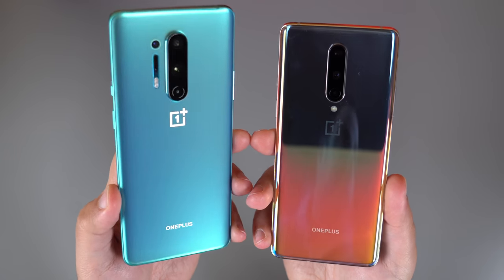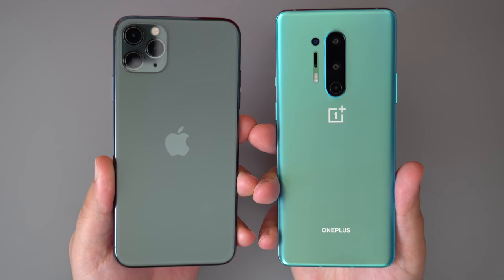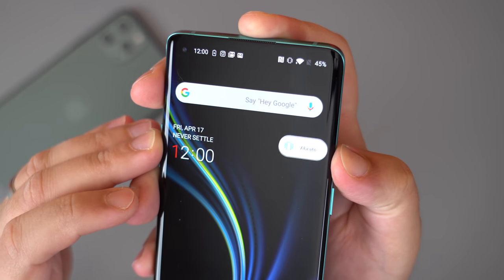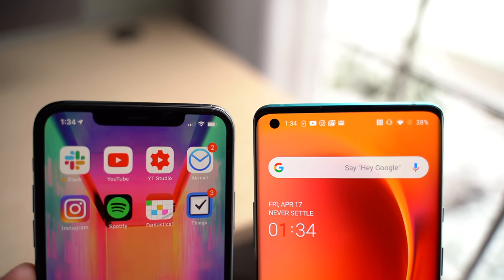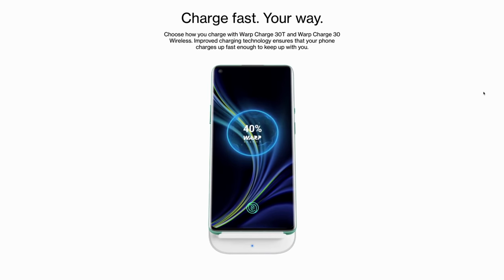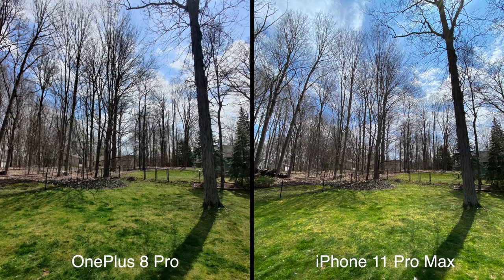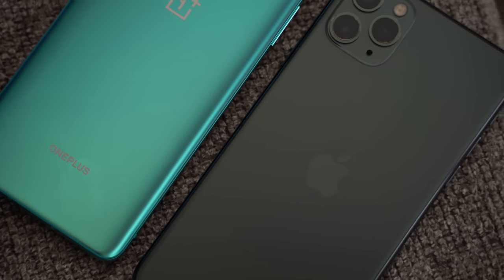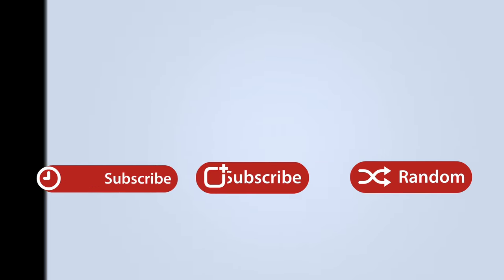OnePlus 8 Pro vs iPhone 11 Pro Max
OnePlus is a company known for releasing smartphones with some flagship specs and features at a much cheaper price than the competition. This year, OnePlus launched its OnePlus 8 lineup which consists of the OnePlus 8 and the OnPlus 8 Pro and in this video, were going to get my first impressions of the Pro model as i have been using this phone for a couple days now and see how it compares to Apple’s iPhone 11 Pro Max.